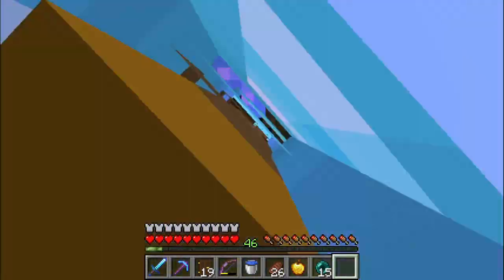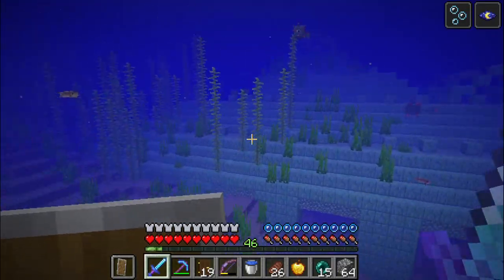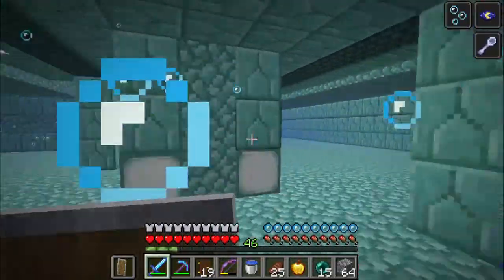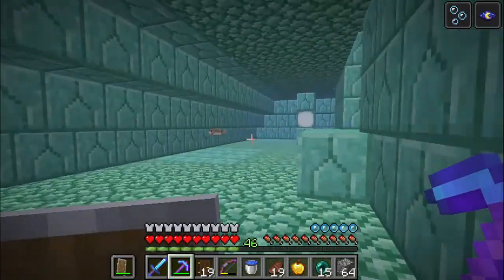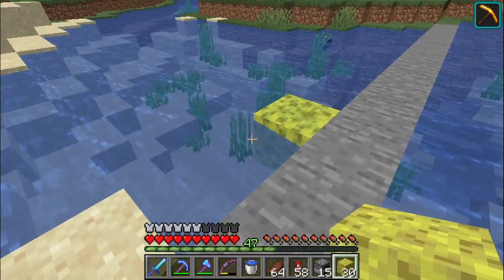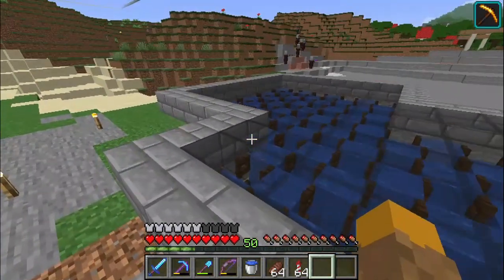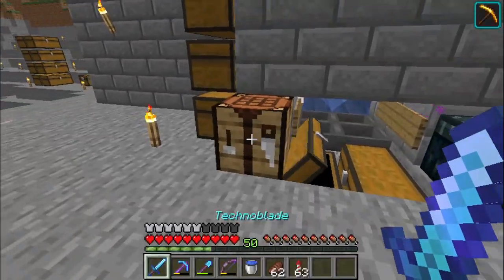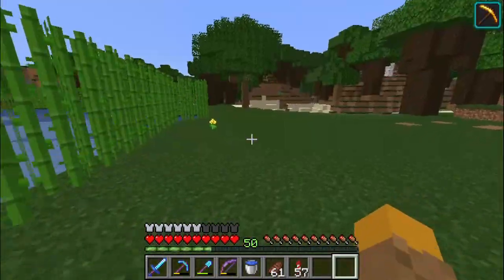squid farm but poorly edited by an idiot ignoring school deadlines for personal ones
minecraft squid farm 1.15.2 yes gotta get in those search algorithms

i'm tired i can't think enough to write this i'm gonna go procrastinate on homework even more god my school project group teammates must hate me lmao